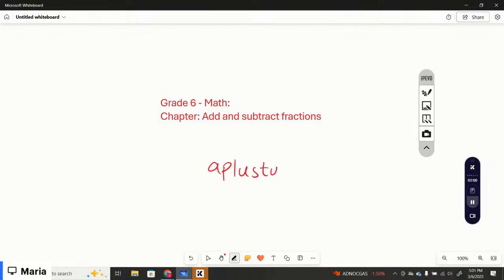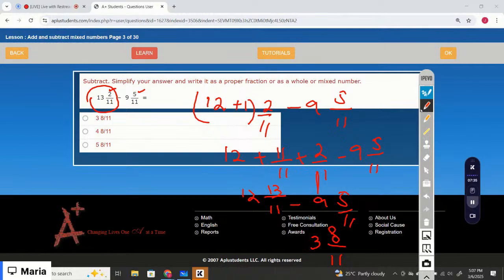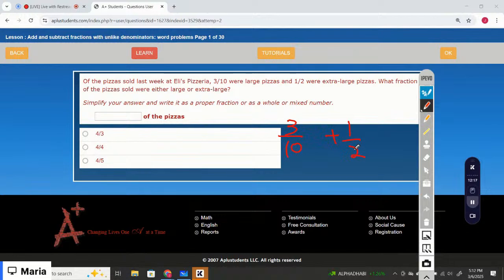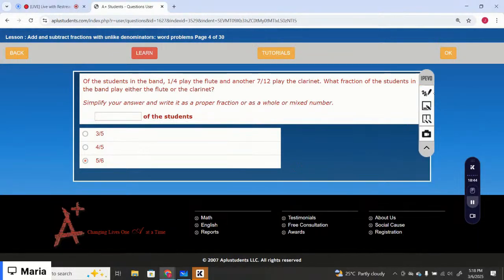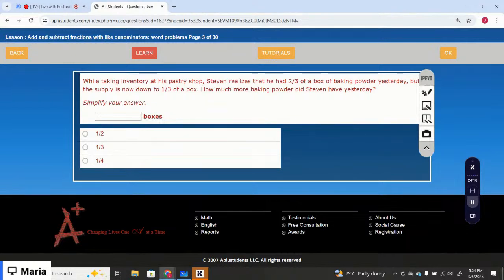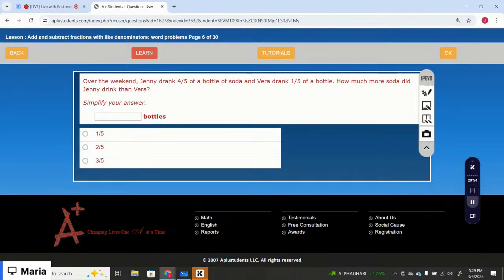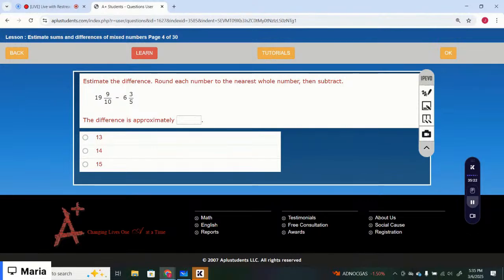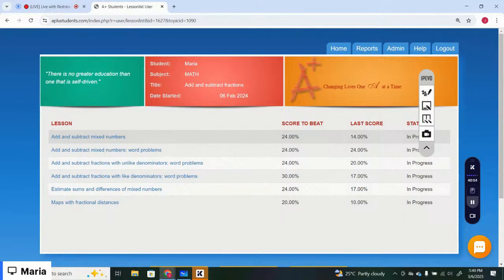Grade 6 - Math: Add and subtract fractions